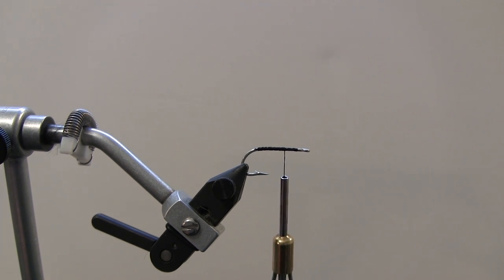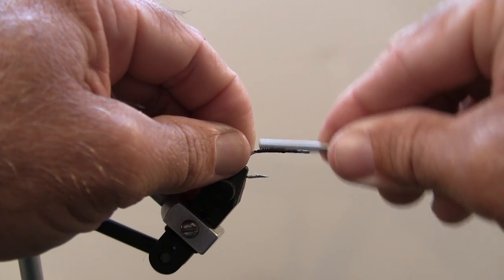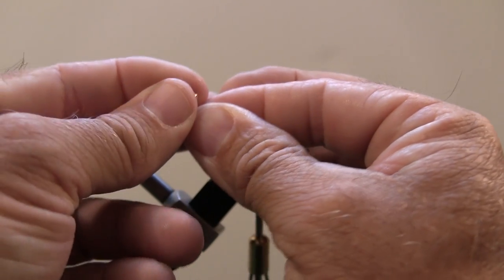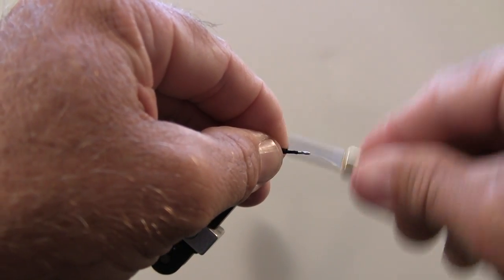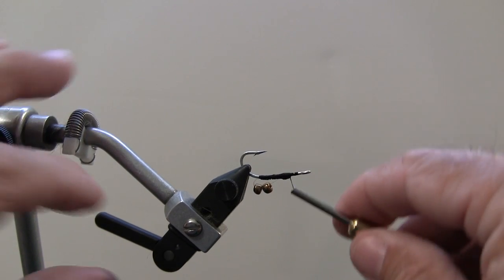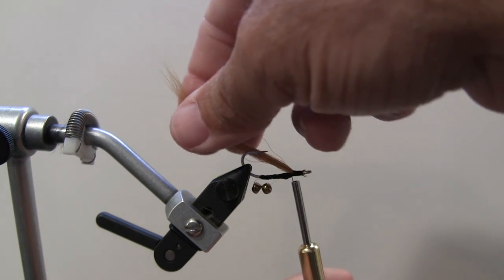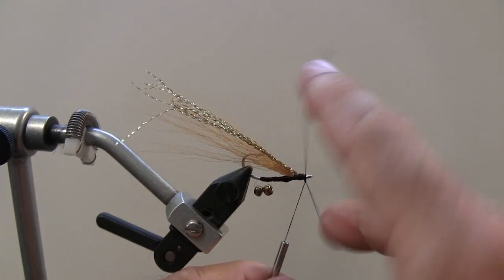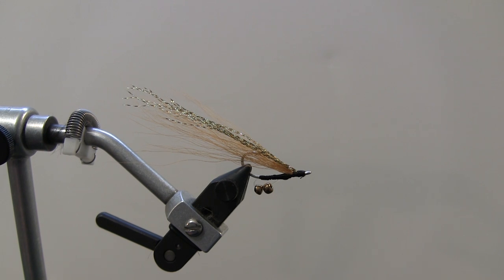How to tie a rattle fly for redfish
How to tie a rattle fly for redfish, trout, drum, and most saltwater gamefish. this fly can also be modified for use in fresh water to catch a variety of species. I use this fly succesfully in the Mosquito Lagoon and Indian River in Central Florida. This fly casts well and will ride hook point up.

Materials used in this video are:
Mustad 3407 #4
Tan Bucktail
Gold Flash
short piece monofilament
glass beads

Capt. Chris Myers offers saltwater light tackle and fly fishing charters one hour from Orlando and Disney.